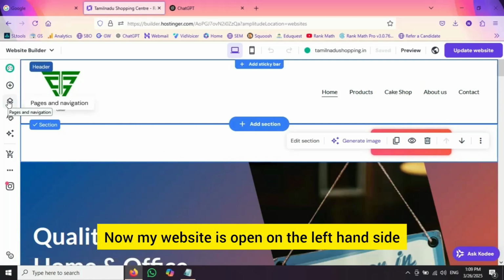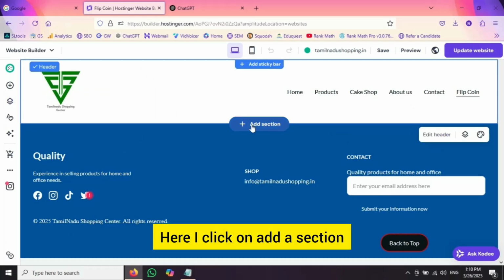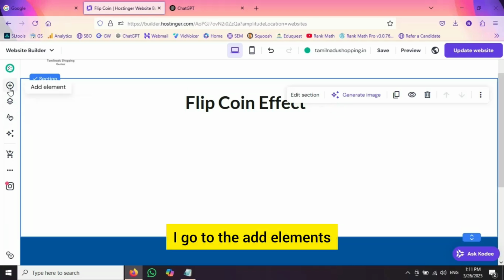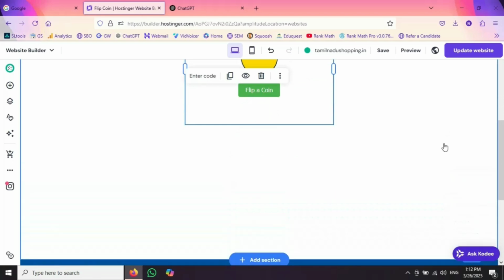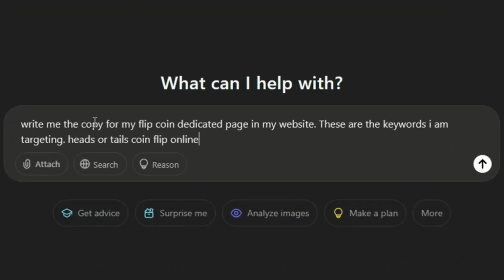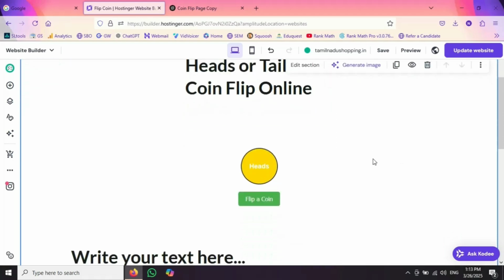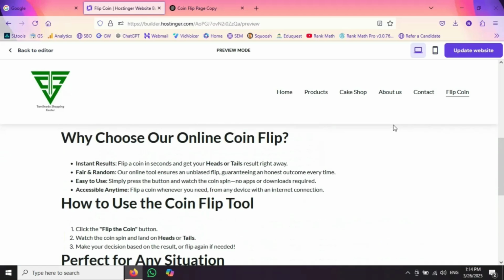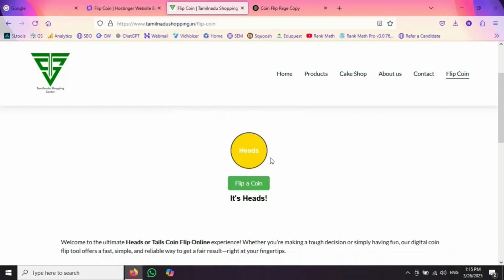How to Add a Flip a Coin Feature in Hostinger Website Builder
In this video i explain about How to Add a Flip a Coin Feature in Hostinger Website Builder.